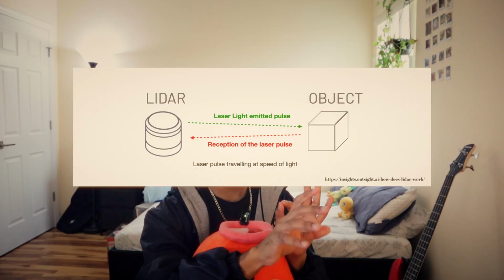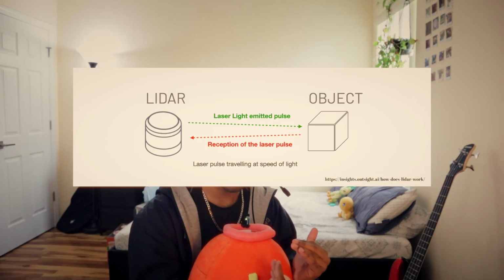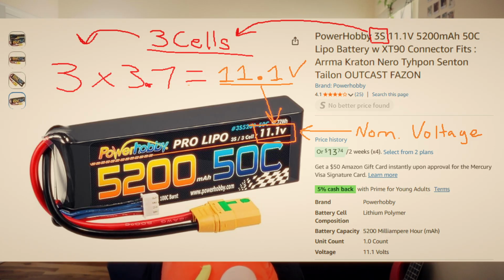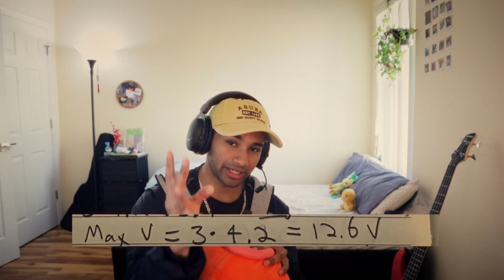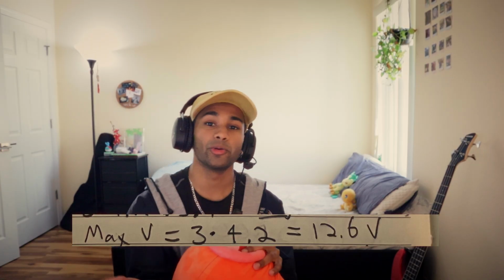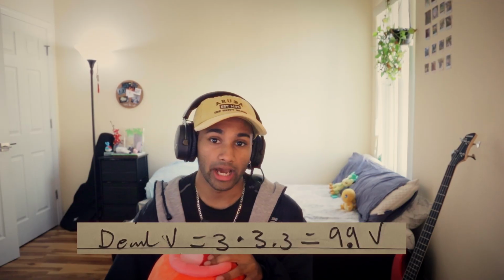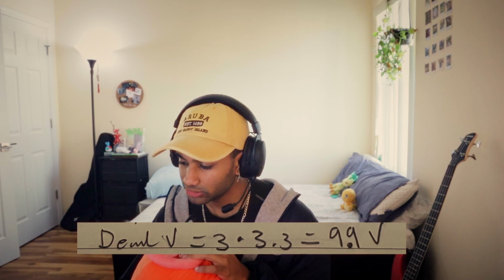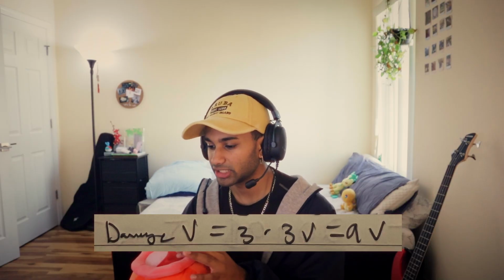AM-LOG @ Autonomous Racer Competition ep.LiDAR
a semi-rambly video of my research on lidars for an autonmous robot competition

0:00 Intro
0:34 Overview
2:23 Powering/Wiring
4:37 Voltage Safety
10:48 Outro